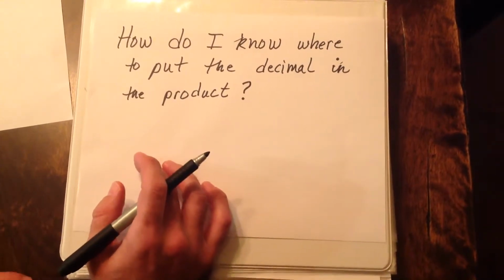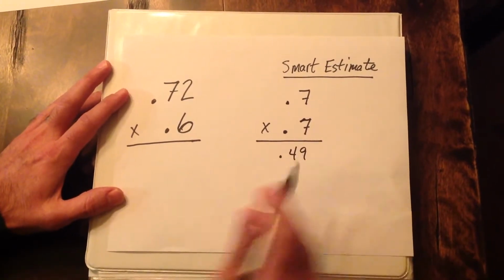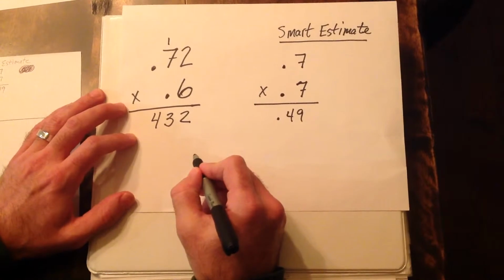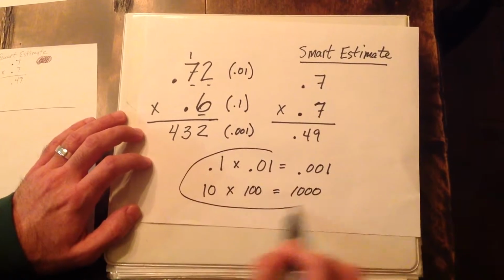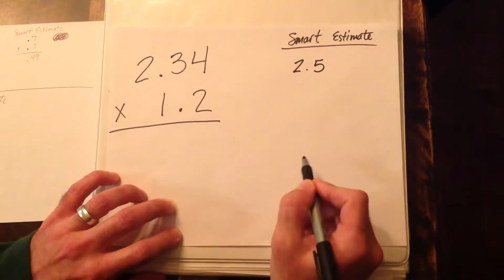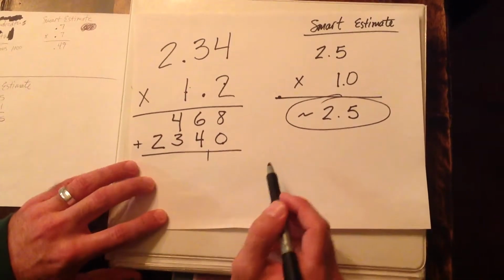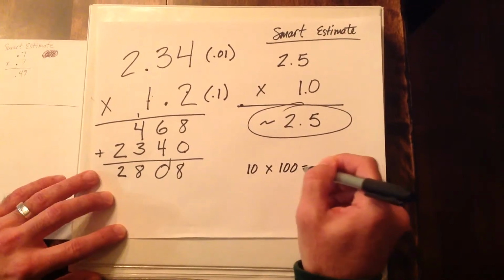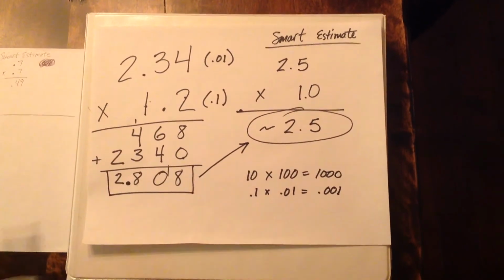Why do I put the decimal there?